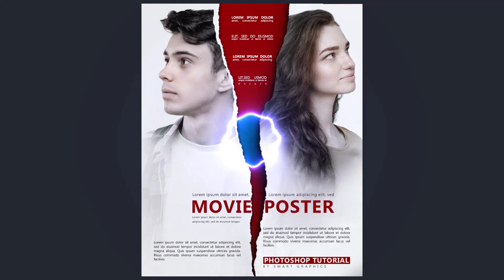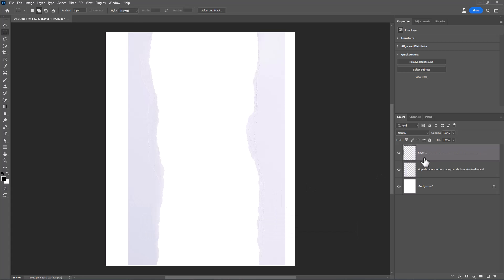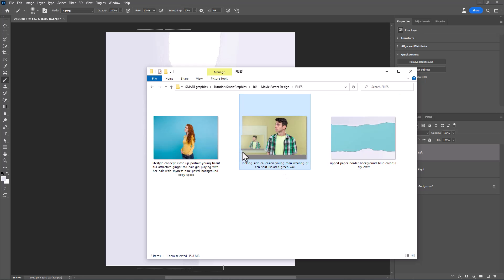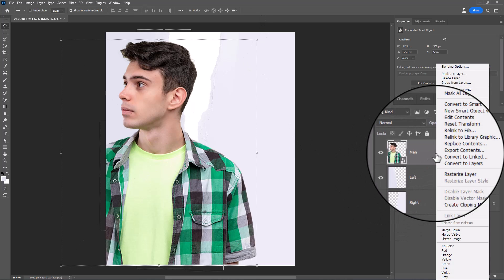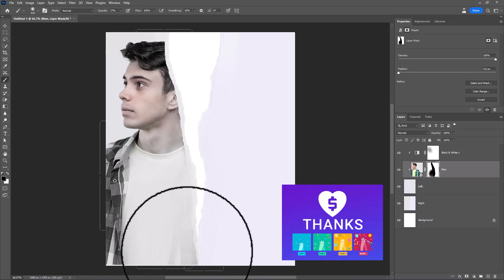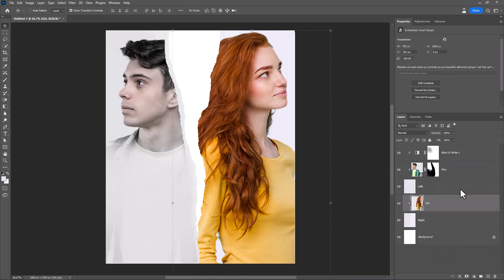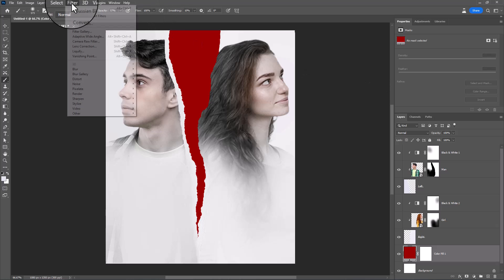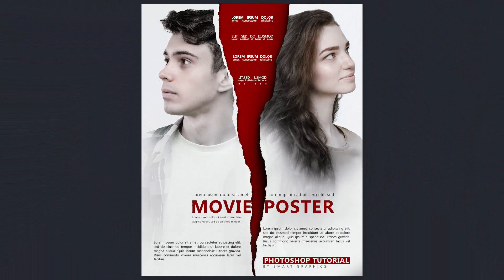Movie Poster Design Tutorial Photoshop Tutorial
▽ FOLLOW  on